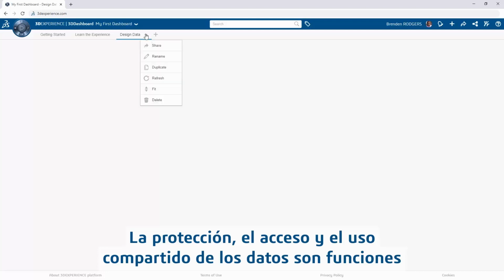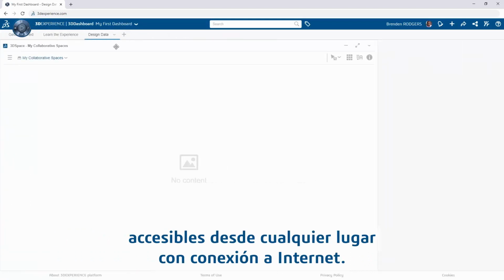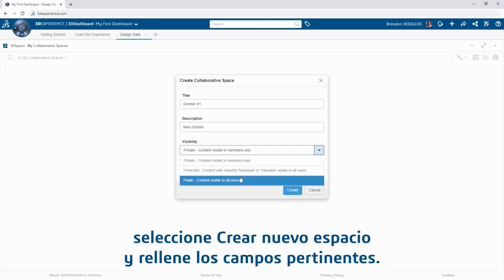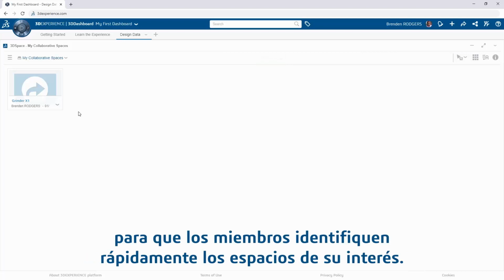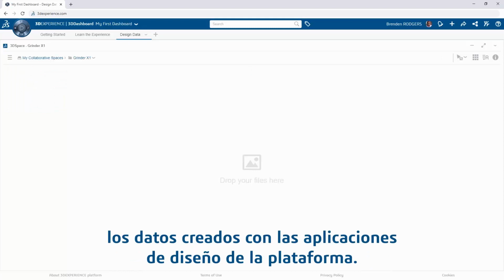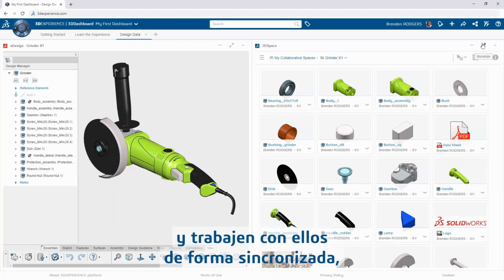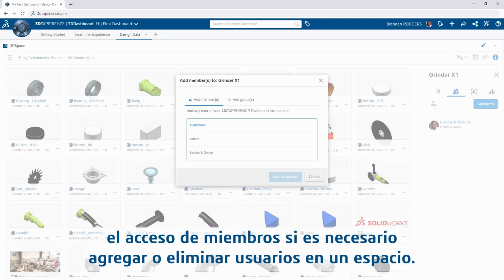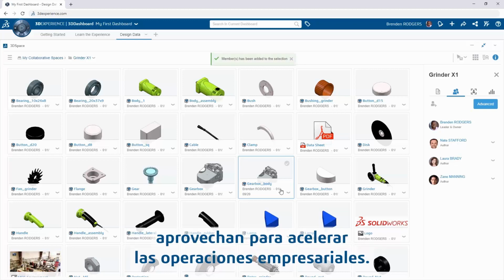Protección de los datos de diseño y la documentación complementaria - SOLIDWORKS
Protección de los datos de diseño y la documentación complementaria - ENOVIAWORKS - SOLIDWORKS. Cree fácilmente espacios de colaboración en la plataforma 3DEXPERIENCE para proteger los datos, acceder a ellos y compartirlos con los miembros del equipo. Acceda a repositorios de datos basados en la nube desde cualquier lugar con una conexión a Internet e invite a otros a acceder y trabajar con los datos de forma sincronizada.

¡Síganos!